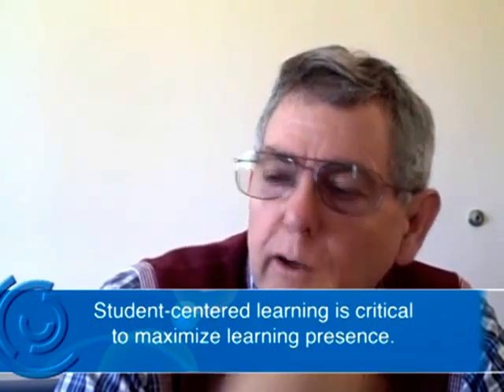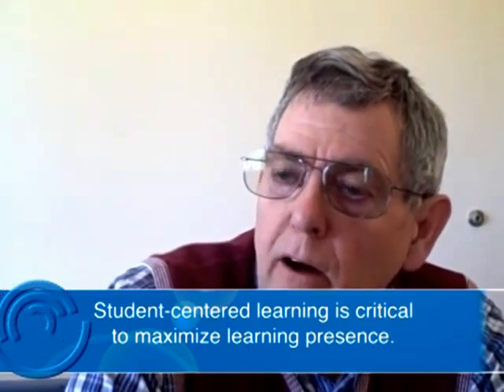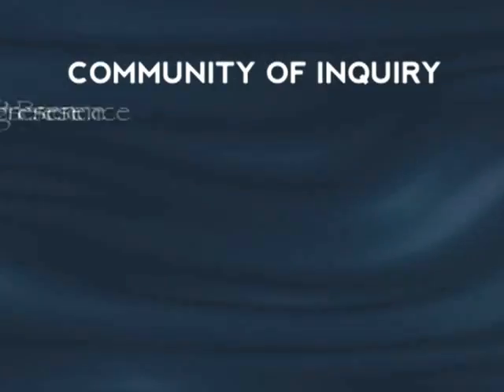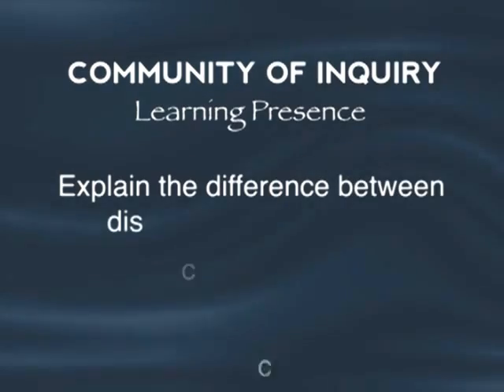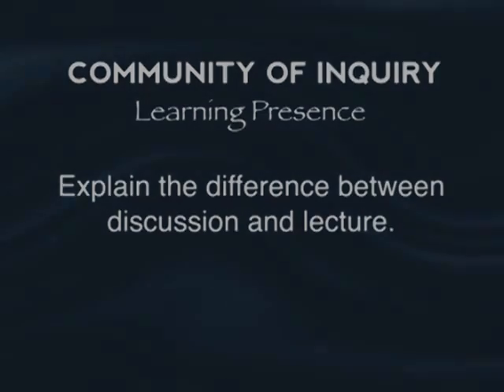Bill Pelz Reflects on the COI and Learning Presence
Bill Pelz, Professor & Internet Academy Coordinator at Herkimer County Community College, shares his ideas about learning presence and the Community of Inquiry.